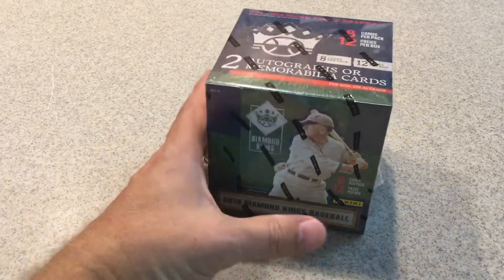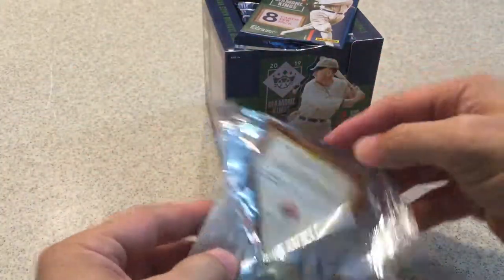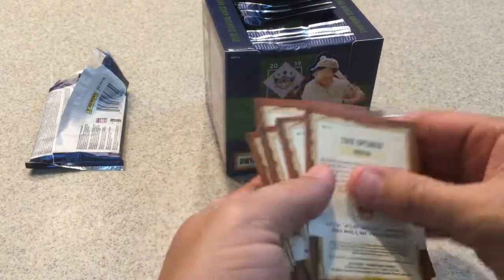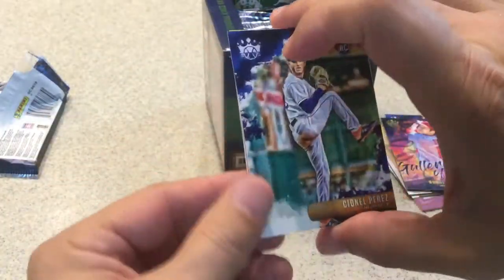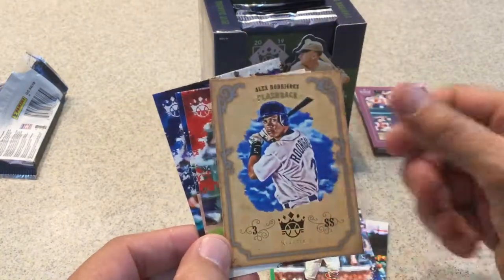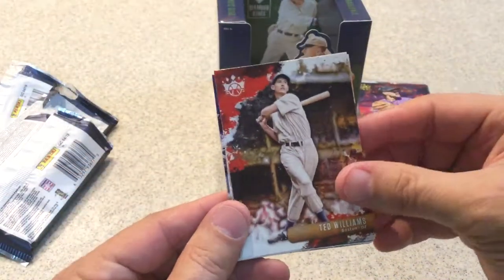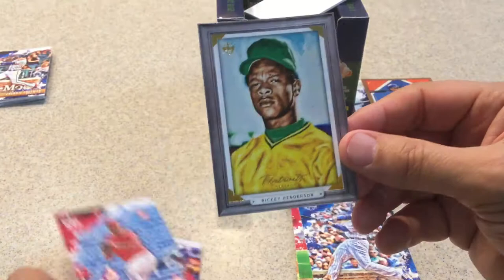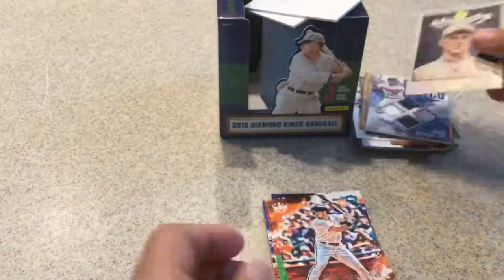2019 Diamond Kings hobby box. Nice hits and awesome inserts!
Opening my hobby box of 2019 Diamond Kings. Good selection of inserts and nice patch card!